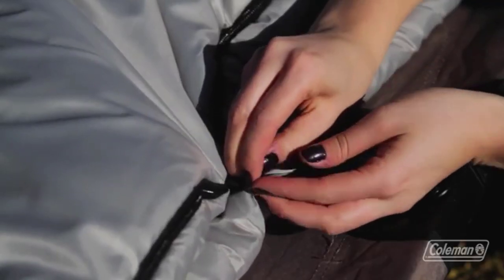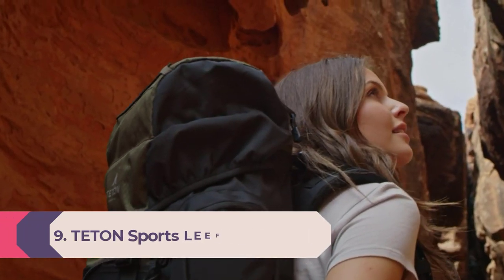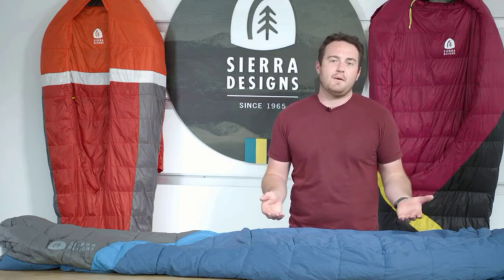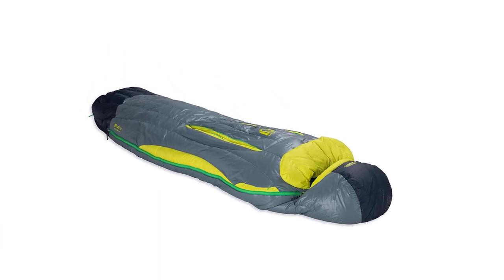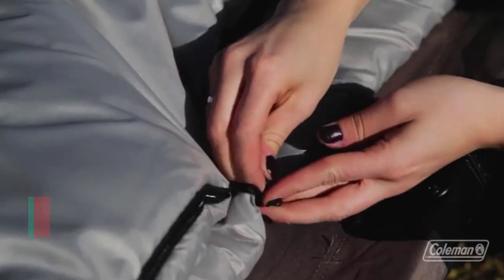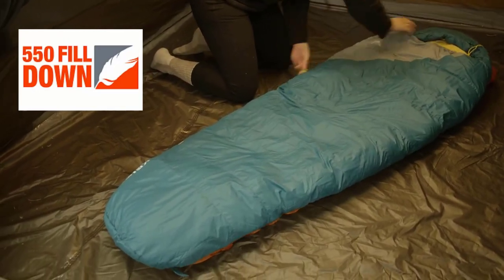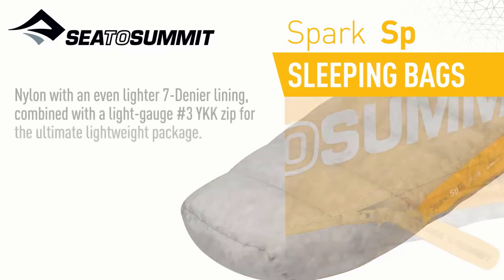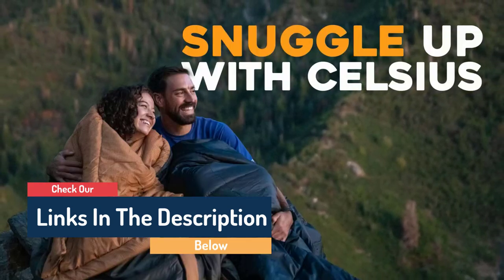10 Best Sleeping Bags 2023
This video helps you to find out the best sleeping bags 2023 on the market. So Get Your the best sleeping bags from here
best sleeping bags 2023